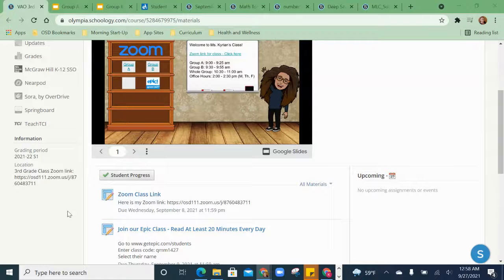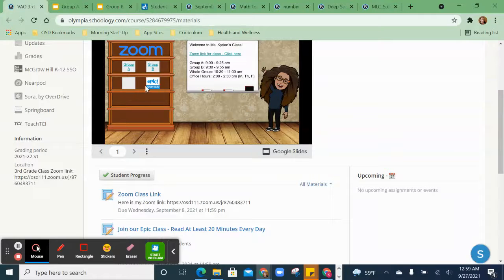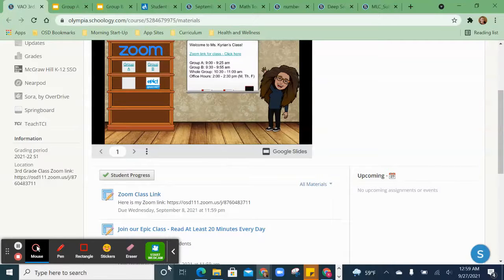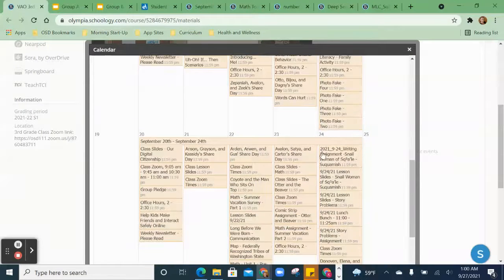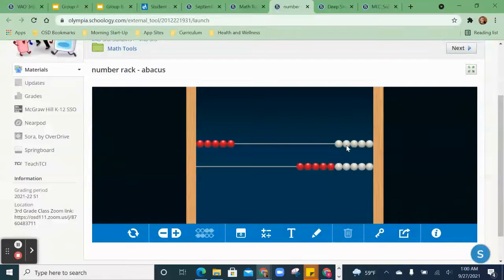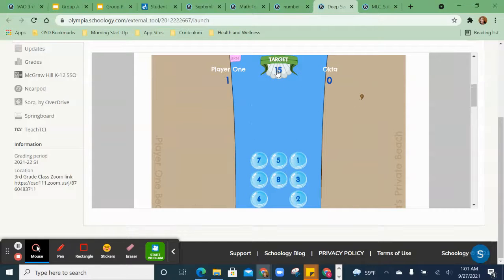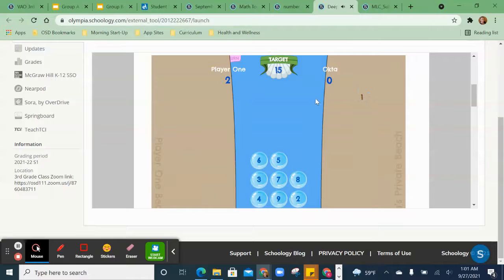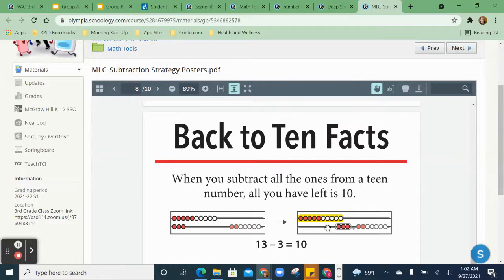Navigation for Schoology Homepage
Updates on changes to our Schoology Homepage.